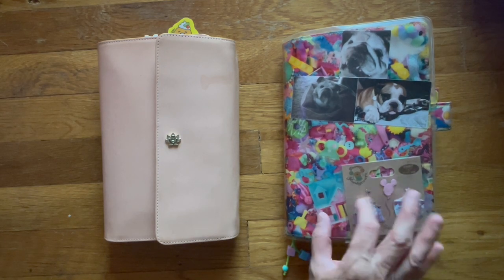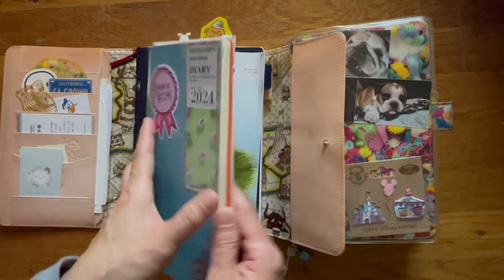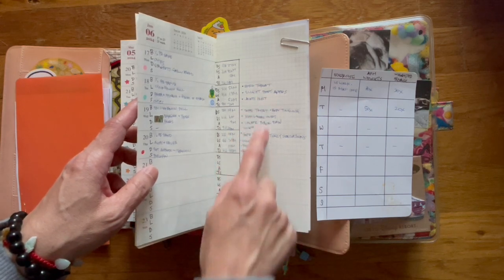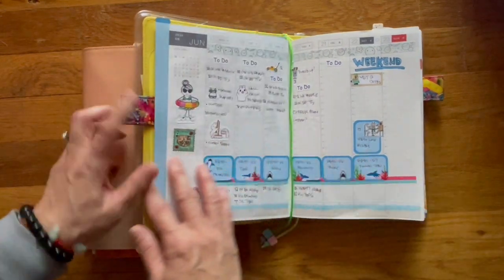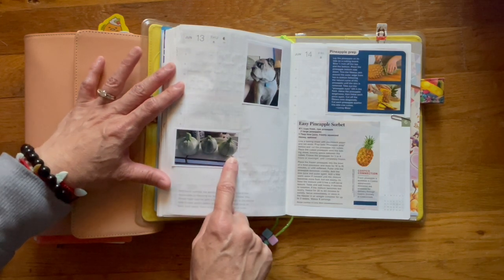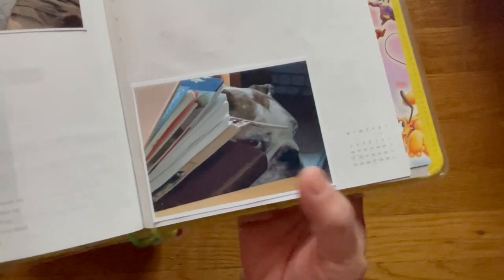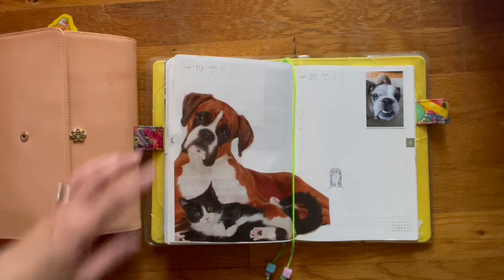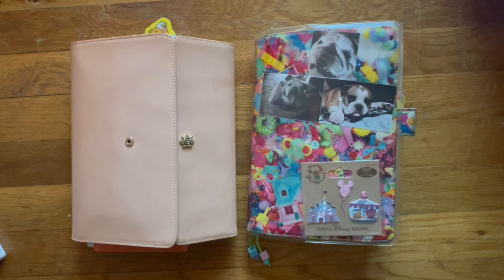After the Pen | TN Standard | Hobonichi A5 HON | Hobonichi Chunky Cousin | June 14 - 20, 2024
Thank you for your continued good thoughts, prayers, and well wishes for Bruce!  We appreciate it more than you will ever know!

This will be a very quick look inside the insert of my standard TN, A5 HON, and Cousin.